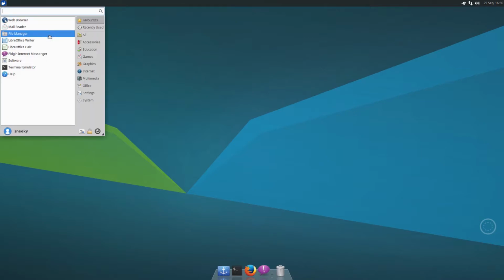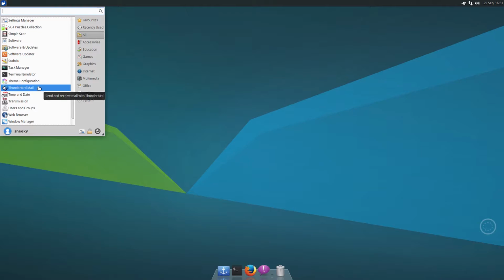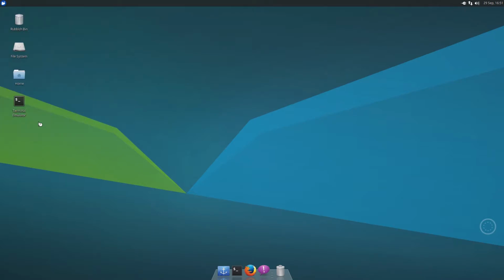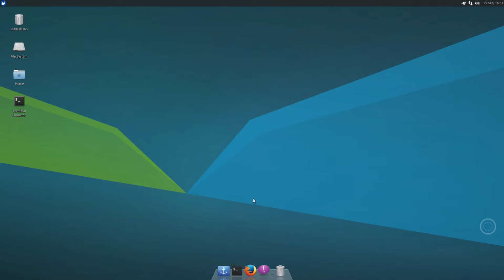Xubuntu 17.10 Beta2...It Be A Good Mouse Now..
Here we have the final beta of the upcoming Xubuntu 17.10, and guess what, it plays nice now on my new hardware.
There are a few changes but not to many but it does seem a lot smoother than before. nice.